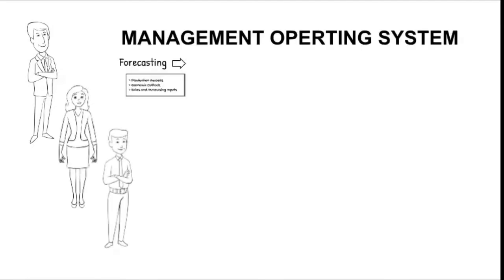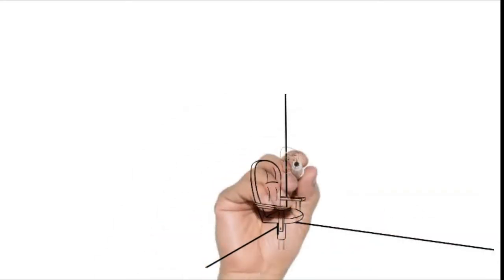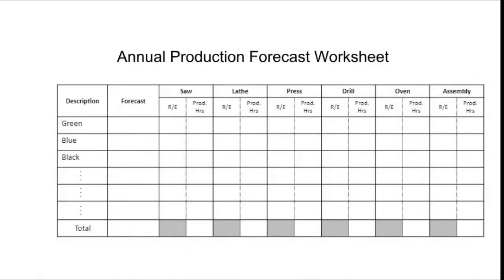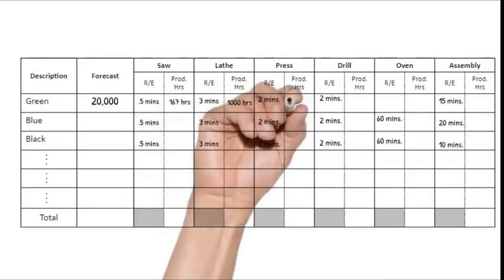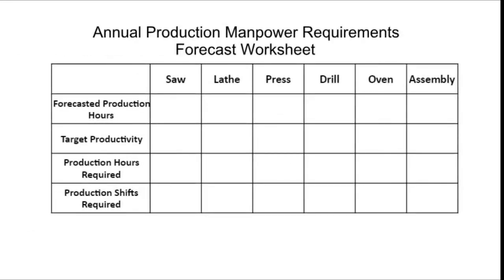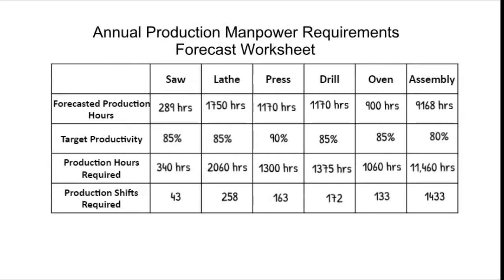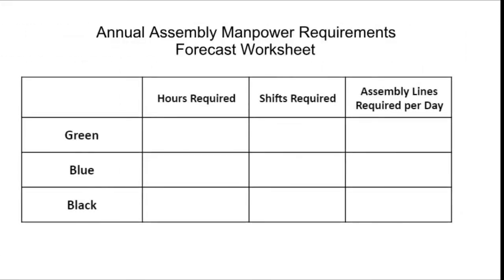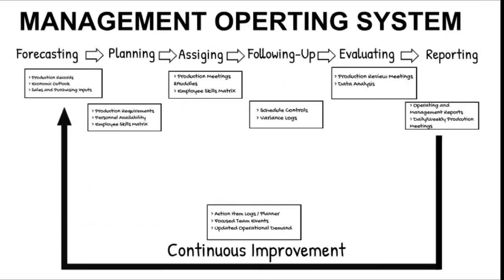Ch. 6- Closing the Continuous Improvement Loop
The 6th and final video in the series.  In this video, we see how the data developed and collected is fed back into the frontend forecasting and planning steps, and thus completing the continuous improvement loop.